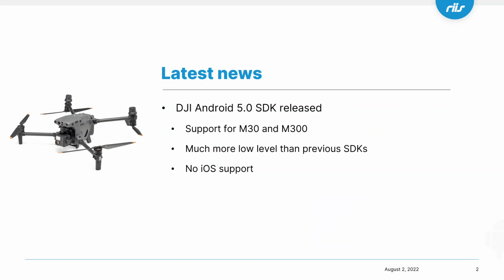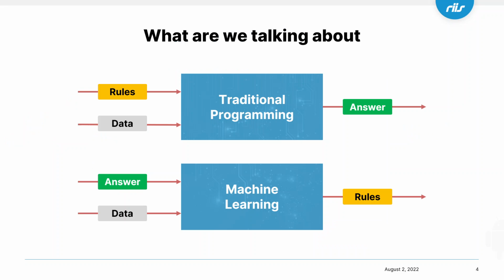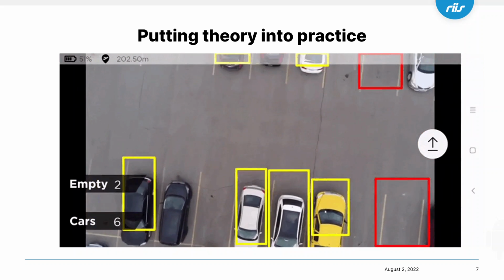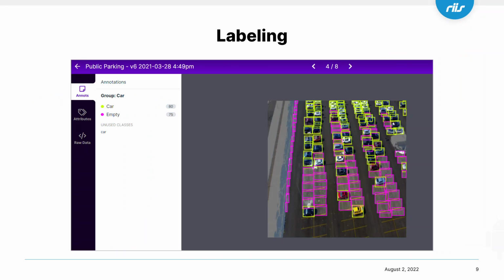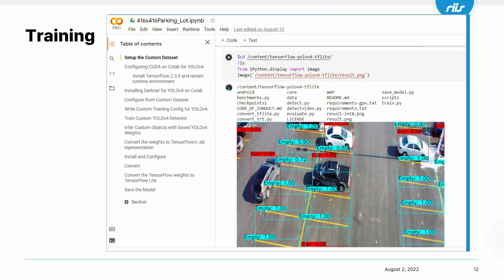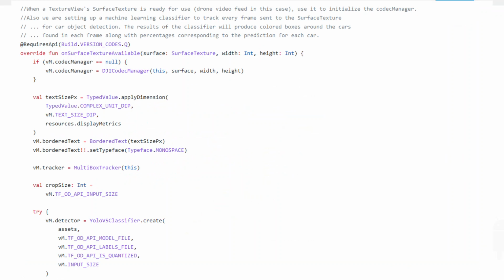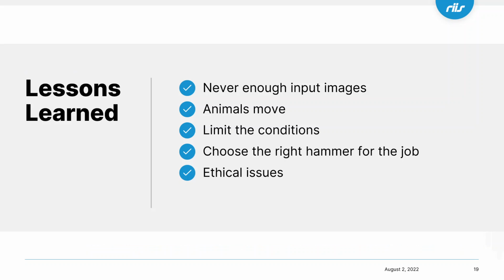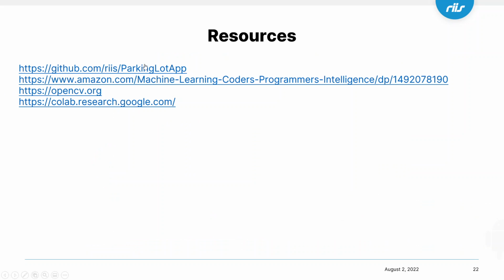Counting Cars with drones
Aug '22 Drone Software Meetup shows how to label, train, deploy and test a machine learning model to count cars from a DJI drone. Includes links to Jupyter Notebook and Drone source code for download.